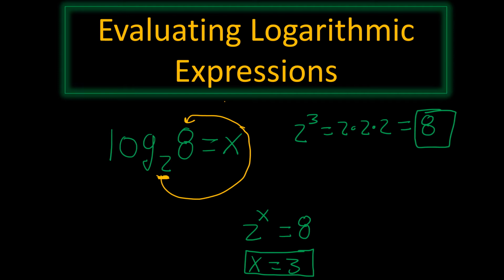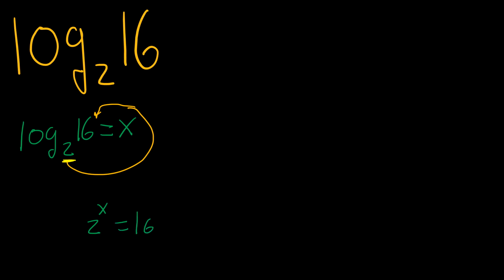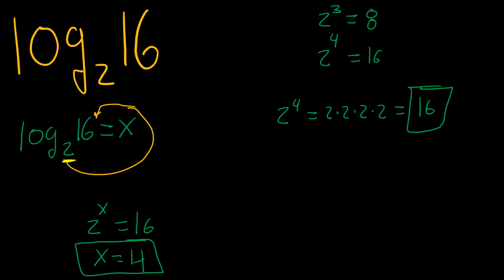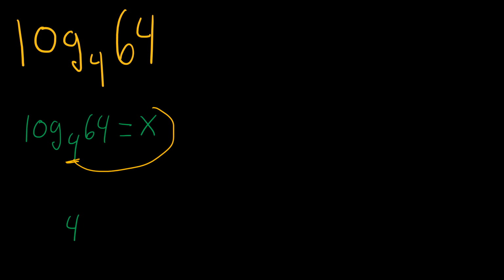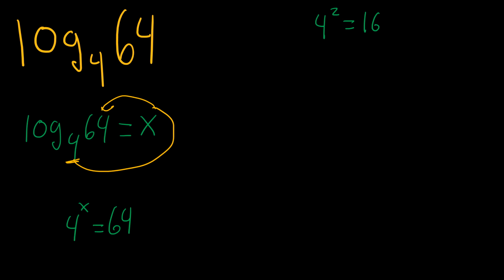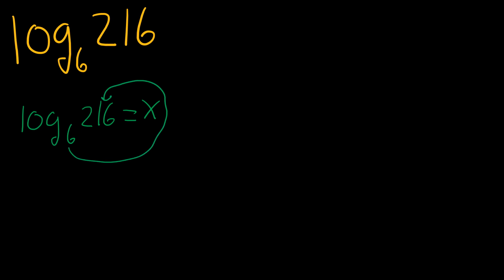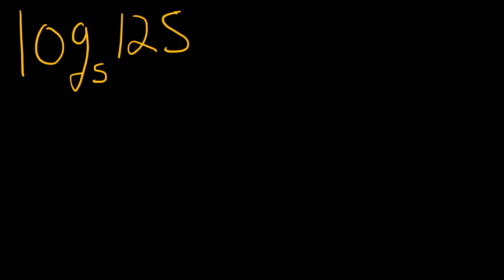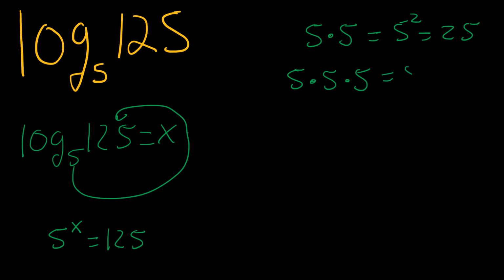| Algebra | Evaluating Logarithmic Expressions-Circle Trick- (part 1)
This is an introductory video about evaluating logarithmic expressions via circle trick.